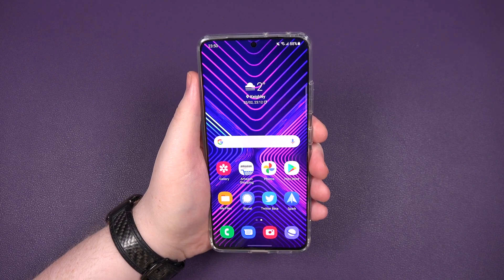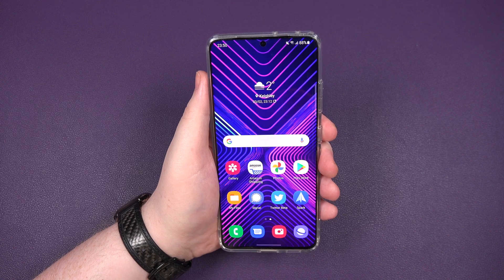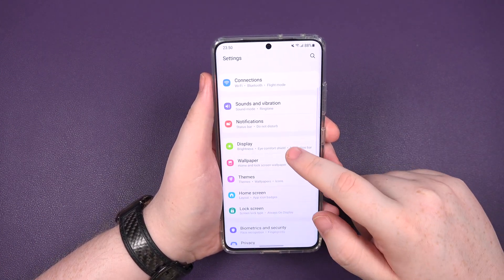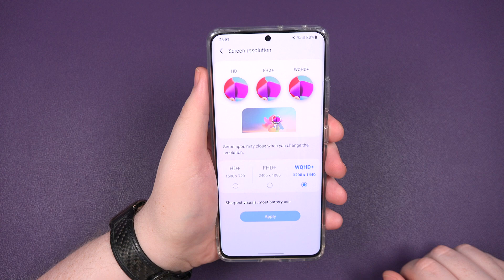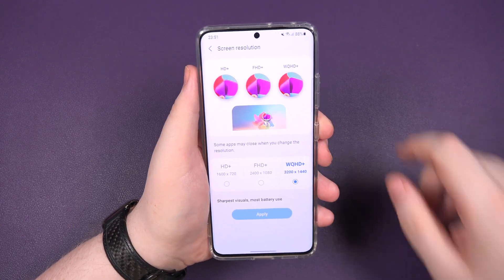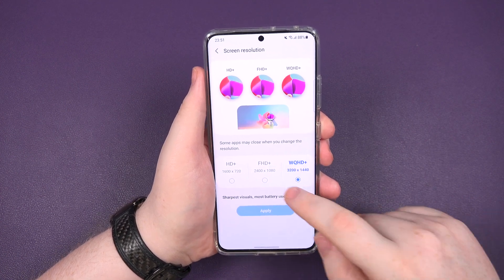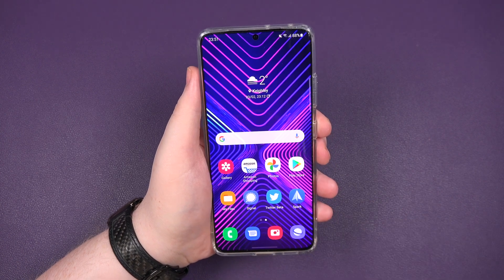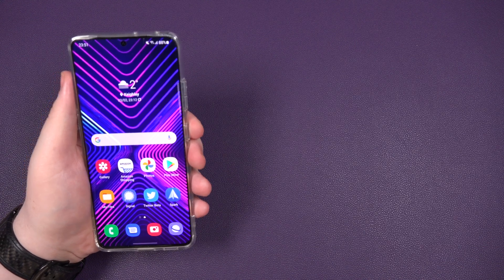Samsung Galaxy S21 Ultra Tips and Tricks - Change Screen Resolution